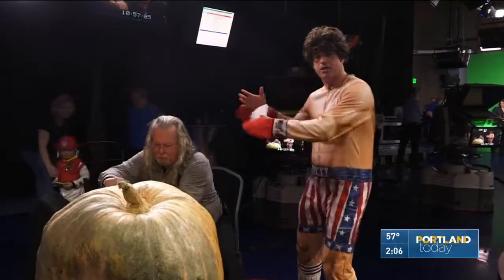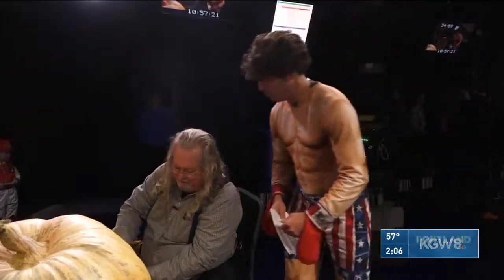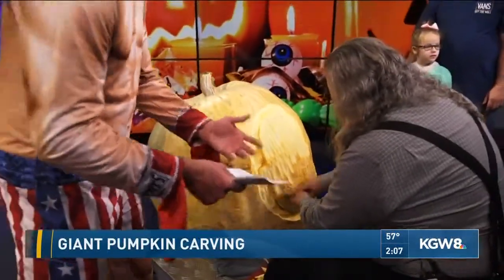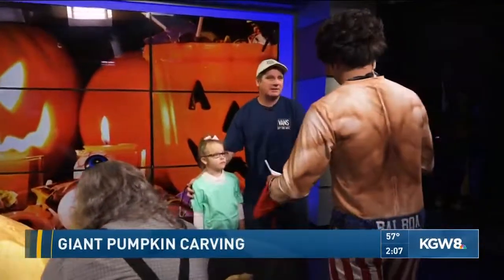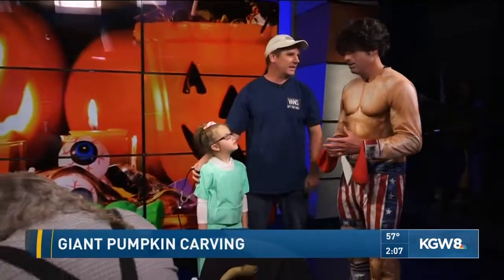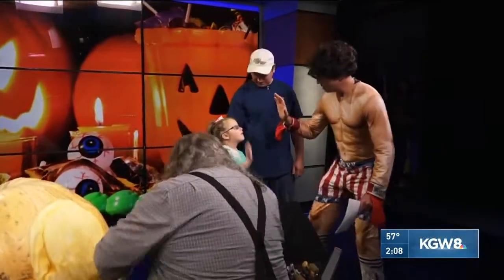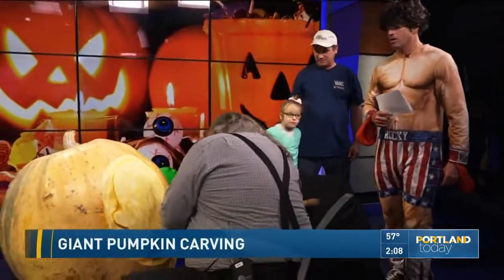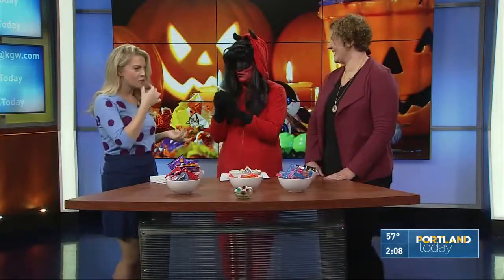Giant pumpkin carving